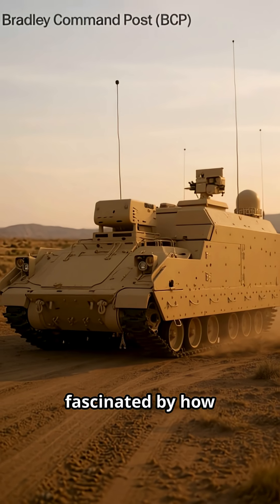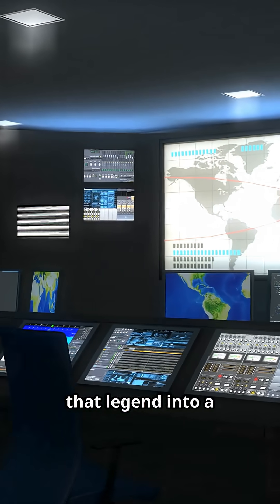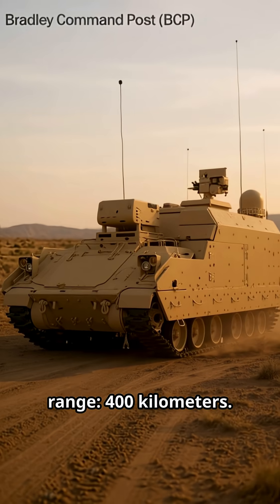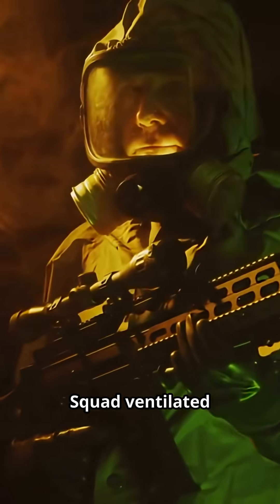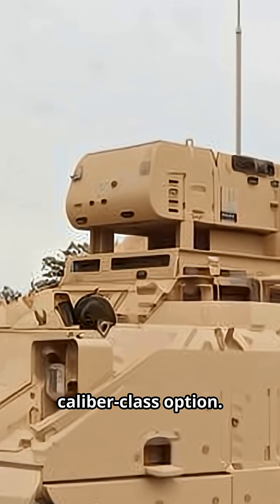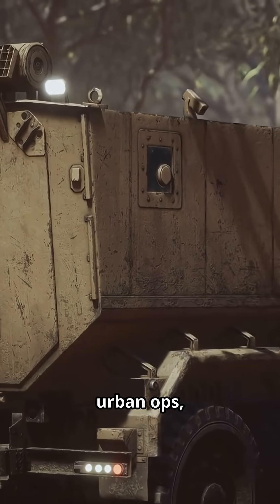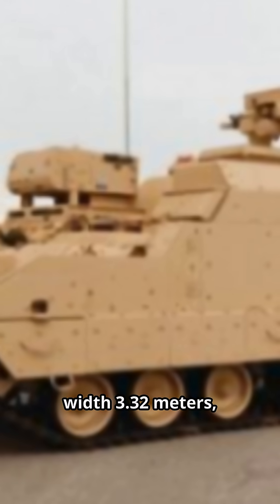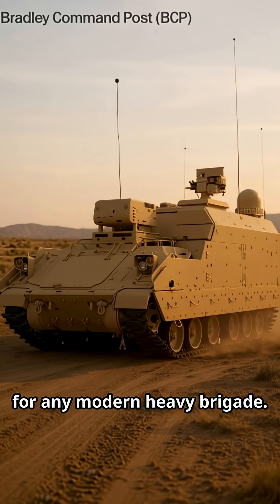𝐁𝐫𝐚𝐝𝐥𝐞𝐲 𝐁𝐂𝐏 𝐂𝐨𝐦𝐦𝐚𝐧𝐝 𝐏𝐨𝐬𝐭 𝐀𝐫𝐦𝐨𝐮𝐫𝐞𝐝 𝐕𝐞𝐡𝐢𝐜𝐥𝐞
Bradley BCP — the Command Post variant of the Bradley family — explained fast! Built by BAE Systems Land & Armaments, the Bradley BCP packs digitized C4I mission systems, Battle Command software, tactical radios (LOS & BLOS), and Net-Centric connectivity so commanders can plan and fight on the move. Based on the Bradley chassis, it keeps soldiers safe with enhanced armor, roof fragmentation protection and mounts for extra tiles; self-defense via remote weapon station up to 12.7 mm. Mobility: 600 HP Cummins engine, HMPT-500 transmission, six dual roadwheels, 60 km/h top speed, 400 km range. Crew: 6. Weight 29,129 kg. All the tech, survivability and battlefield performance in one package.